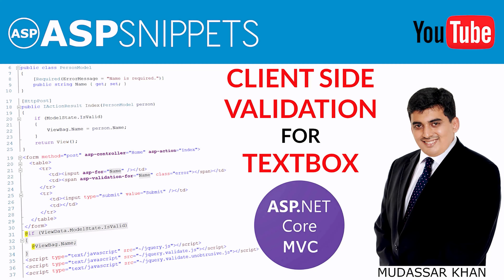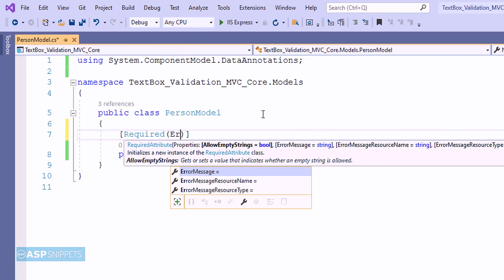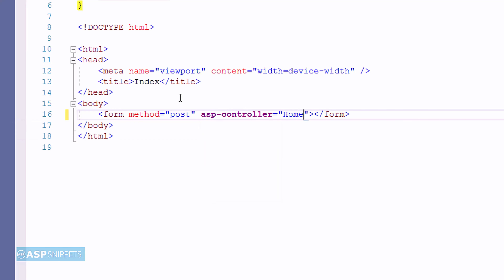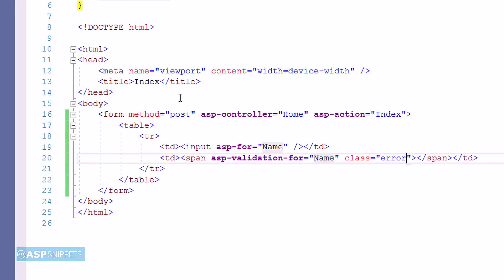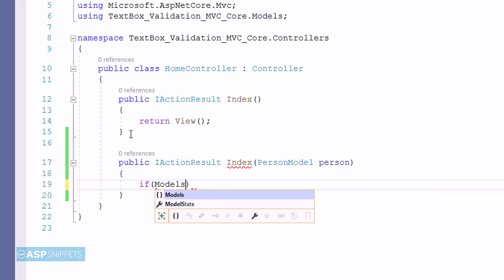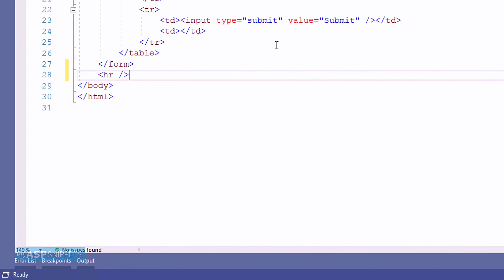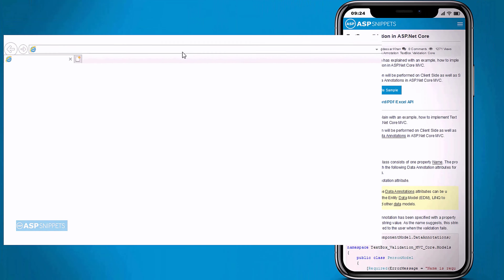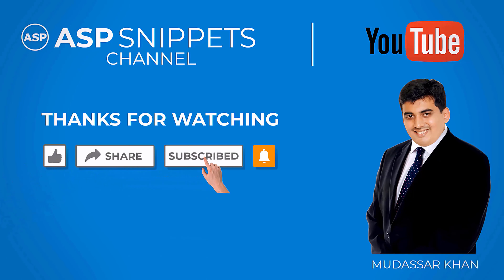Client Side validation for TextBox in ASP.Net Core MVC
Here Mudassar Khan has explained how to implement TextBox validation in ASP.Net Core MVC.

The TextBox validation will be performed on Client Side as well as Server Side using Data Annotations in ASP.Net Core MVC.

Chapters:
00:00 Introduction
00:20 Setting Required Data Annotation attribute
01:23 Adding Form in View
01:44 Adding the TextBox
02:04 Adding Span element for error message
02:45 Adding POST Action method in Controller
03:47 Displaying ViewBag message
05:03 Demo